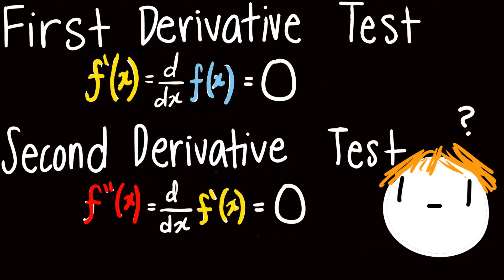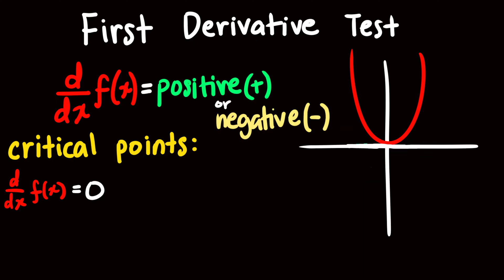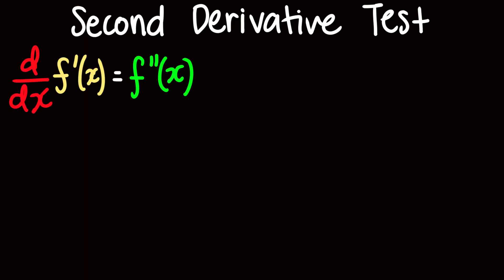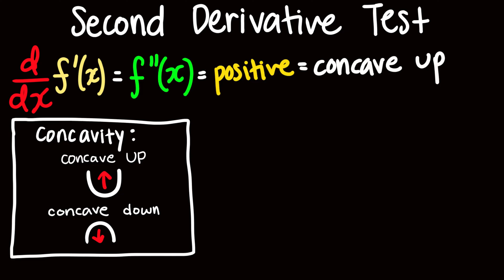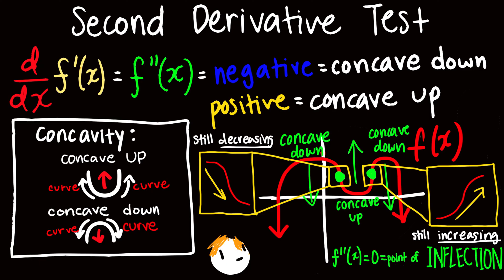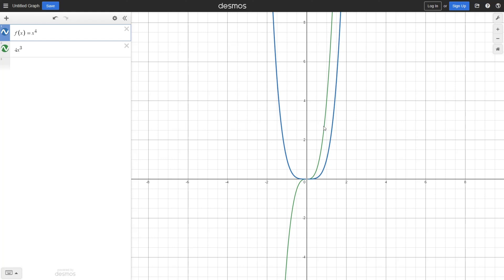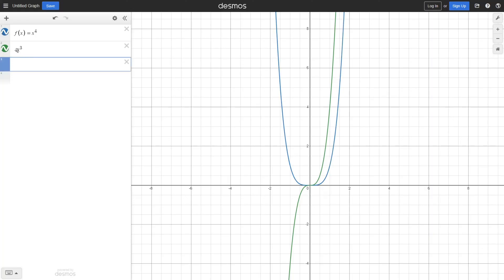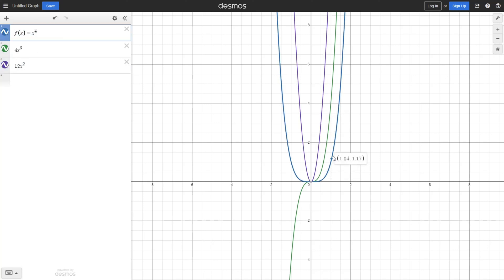First Derivative Test and Second Derivative Test Explained Simply